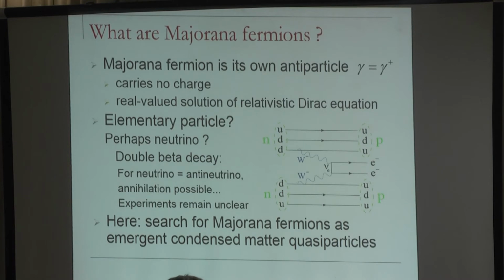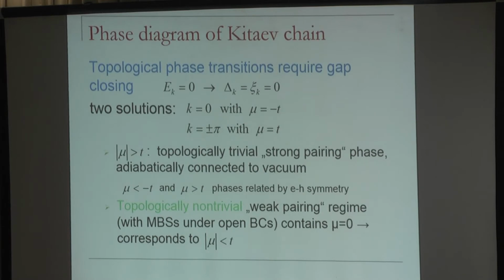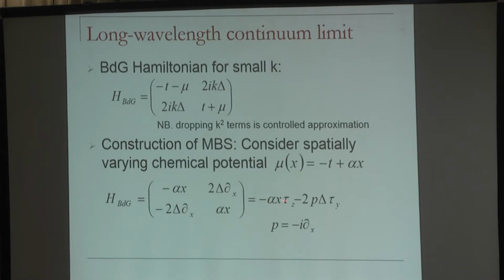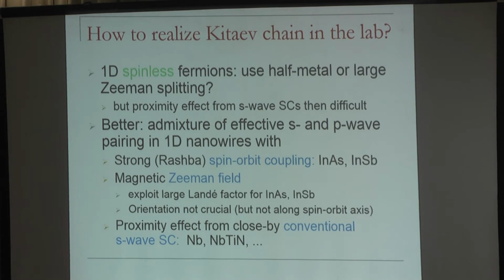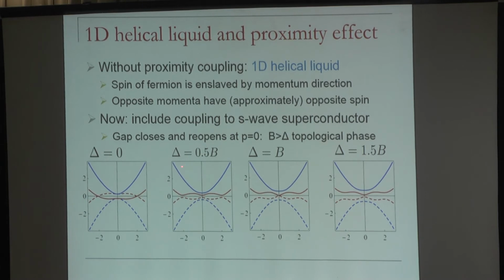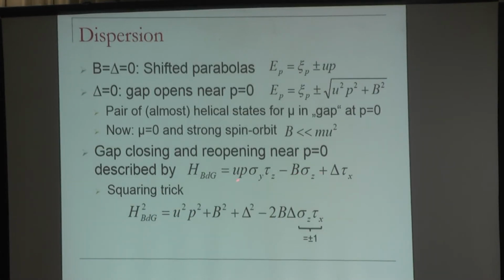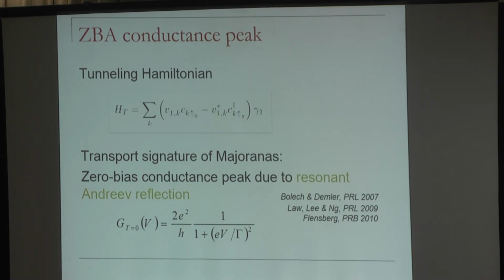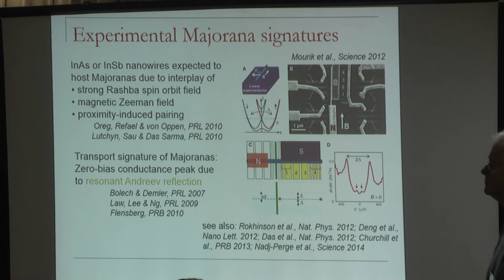REINHOLD EGGER - Topological Kondo Effect in Majorana Devices